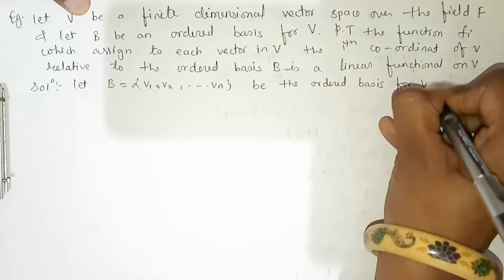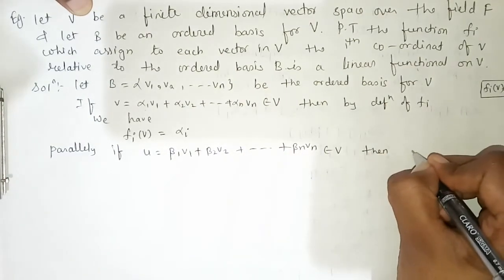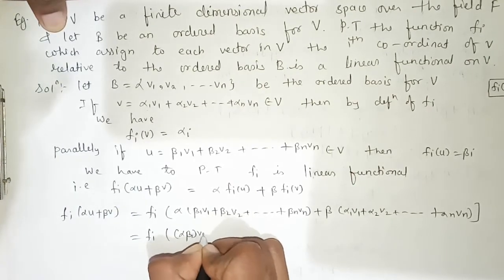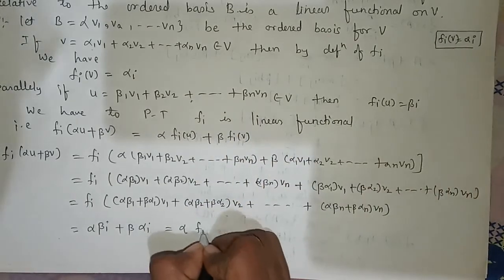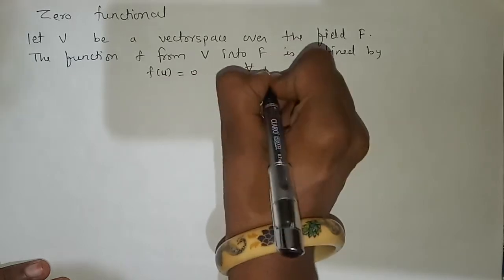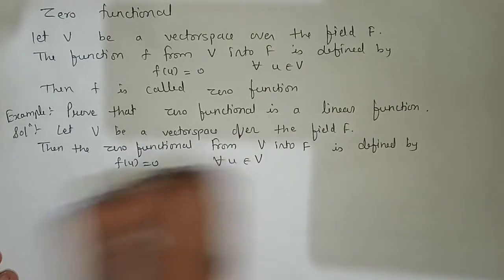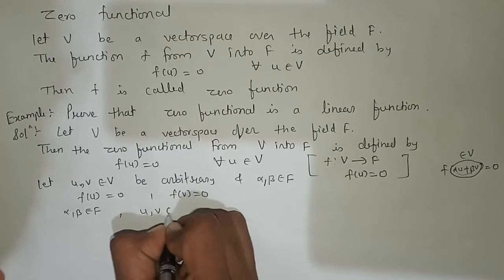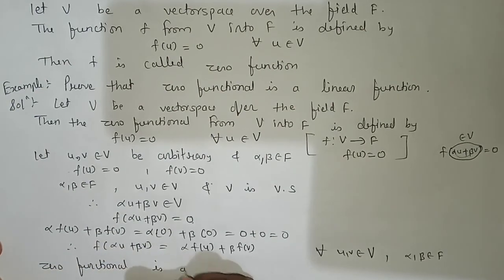15.Zero functional(1)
zero functional
zero functional is linear